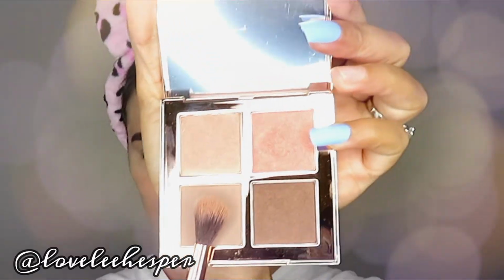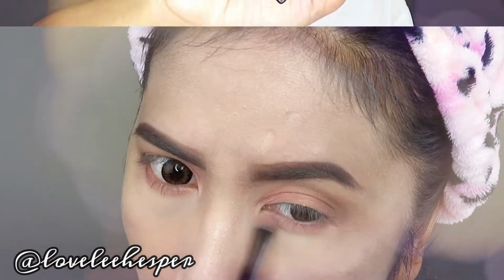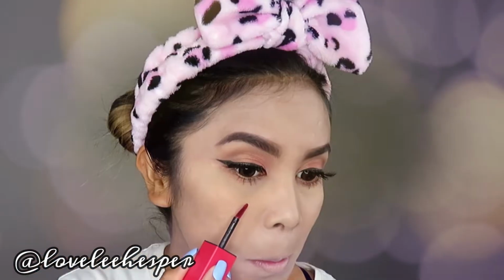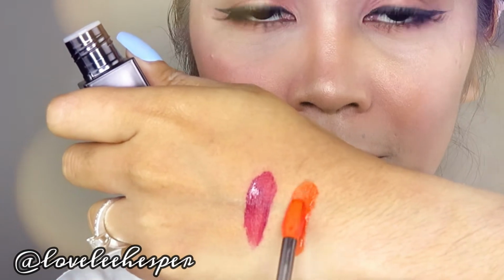HUSBAND DOES MY VOICEOVER | Korean Soft Makeup Look | loveleehesper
Hi Guys.. Watch my husband does my voiceover challenge until the end dang so hilarious.

PRODUCT MENTIONED:

🌸 SOME BY MI 🌸

🍃Killing Cover Moisture Cushion

🍃Something Eye Palette

🍃Coverst Lip Tint

Available Colors:
*Moulin Riuge Red
*Bali Orange
*Beverly Hills Pink